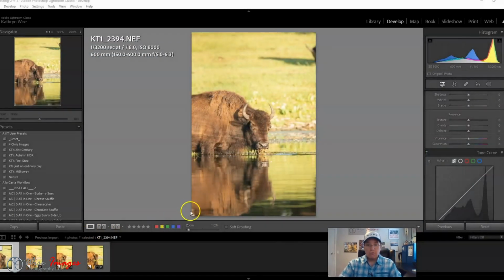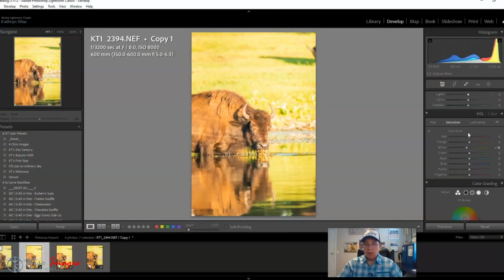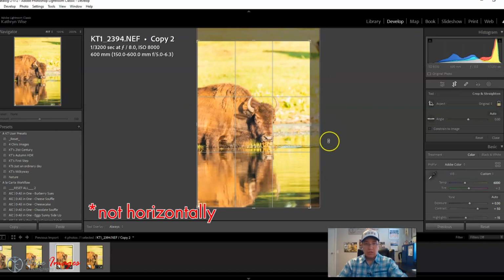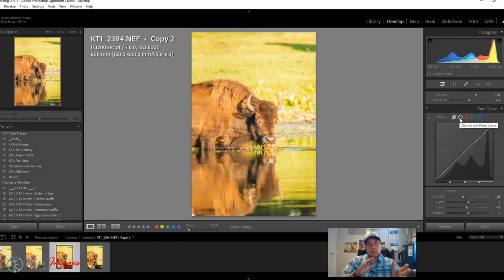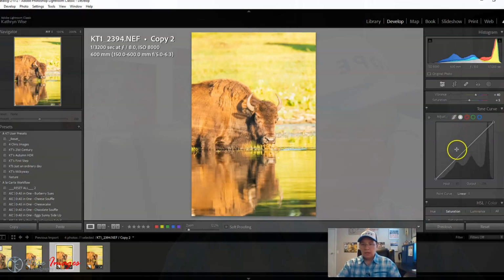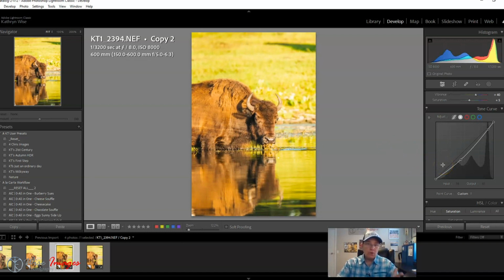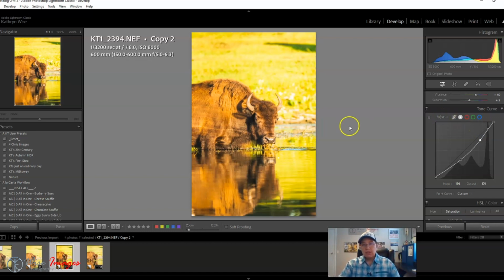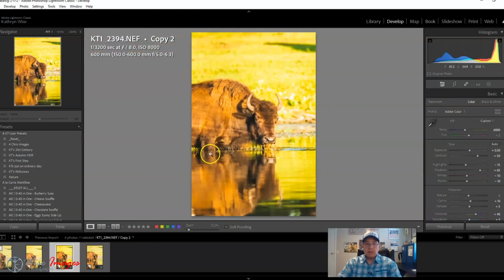98% of beginning photographers don't use the powerful tool!//Tone Curve Explained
📢 Get your FREE Guide: "How to step up YOUR photography Skills in 5 Easy Steps"

In this episode, we are going to learn how the tone curve is used to make precise adjustments to your photographs! Please let me know which tip you found useful in the comment section below!

Chapters
0:00 Intro
0:56 Explain the start to end result
01:35  Global Adjustments
03:22 Going over the tweaks and tone curve
11:54 Extra tweaks
13:56  Wrap up